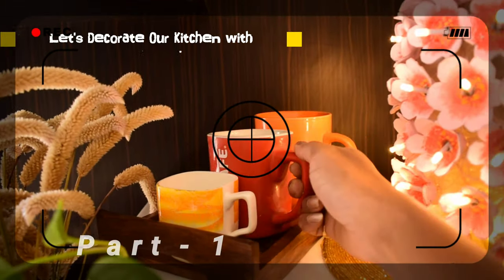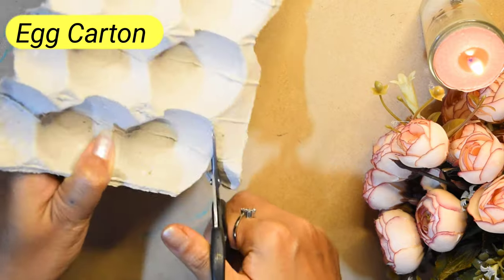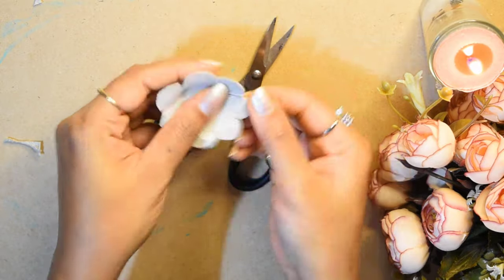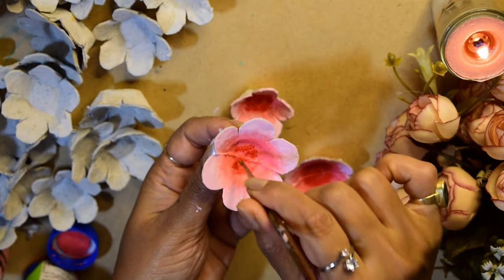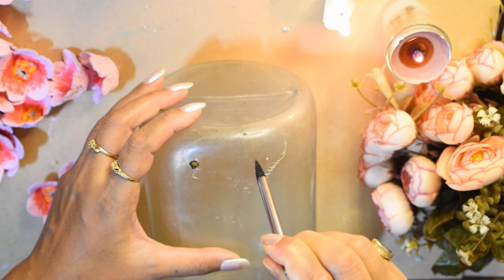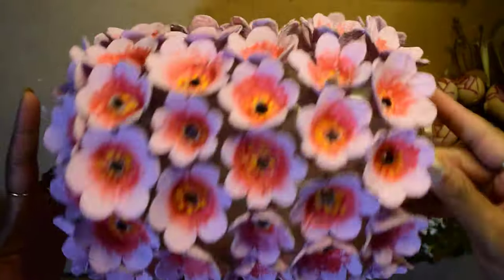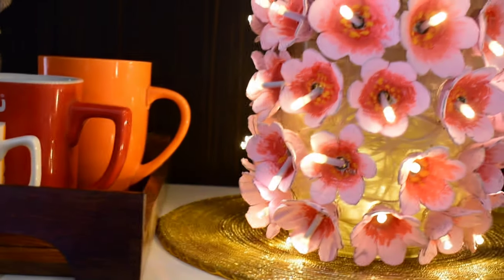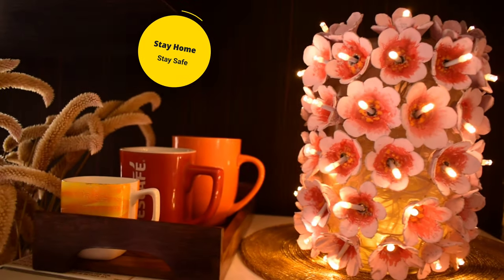How To Make Lamp Shade🏮For Kitchen🍽| Kitchen Decoration Idea In Low Budget Part - 1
Hello / ନମସ୍କାର Friends,
In today's video I will show you how to make DIY lampshade from waste for our kitchen. I have made this beautiful  lamp from an Egg Carton. This is a very easy and affordable DIY option where we can make some wonder with simple things at home and decorate your kitchen.
Colours Used :

I am Debasmita, an artist from Bengaluru.
I have an online art studio named Crazy Canvas Studio.
My brand is all about handmade personalized gifts made with love uniquely designed

I hope you like this video. Don't forget to mention your feedback in the comments section.

Love
Debasmita